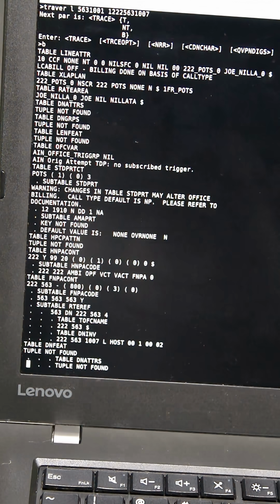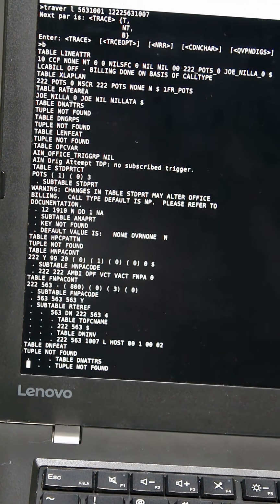Coin First Payphone on my DMS-100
Demonstrating a WE 3 slot coin-first payphone attached to my DMS-100 family telephone switch (an SL-100, shown in some of my other videos).